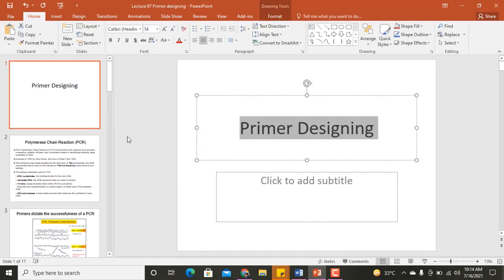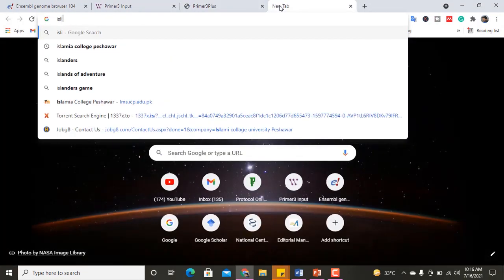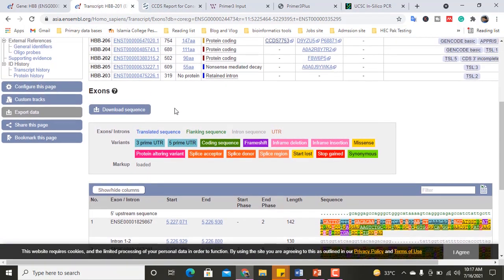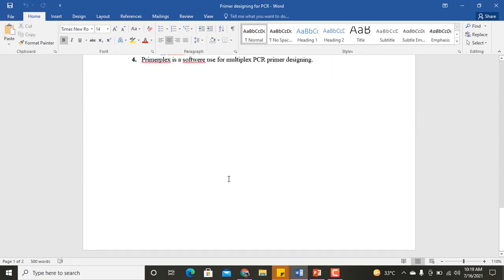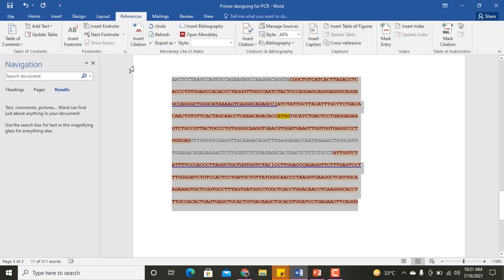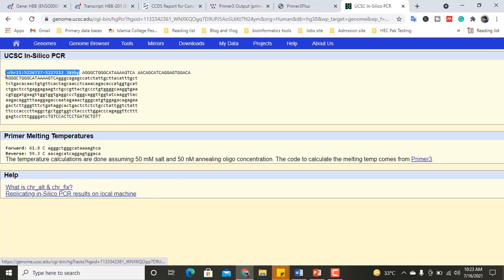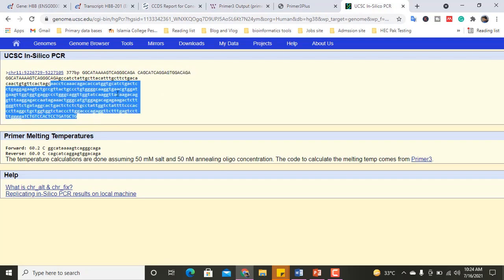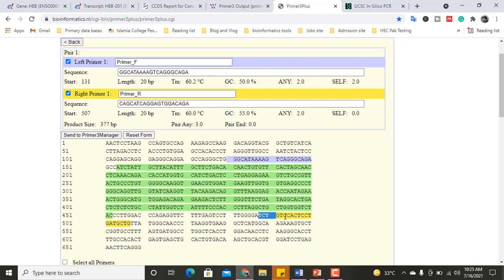How to design PCR primer?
link:
VISITS: